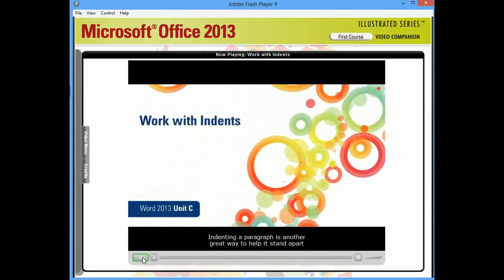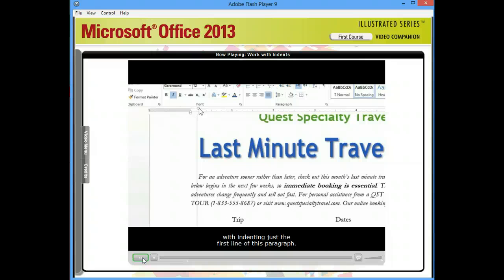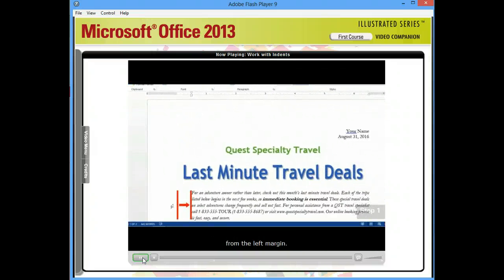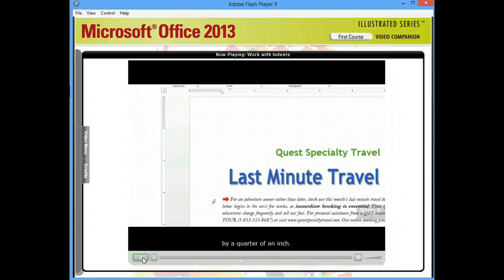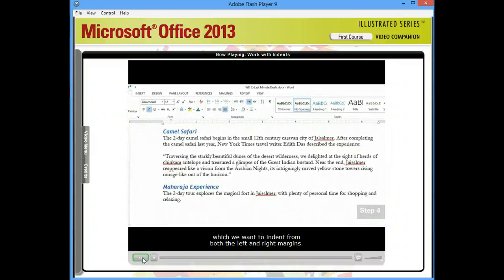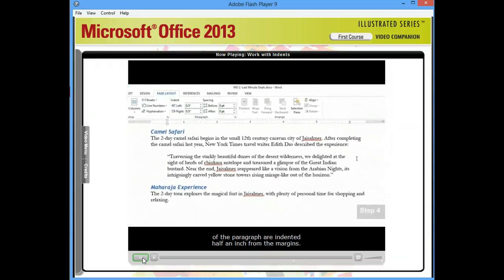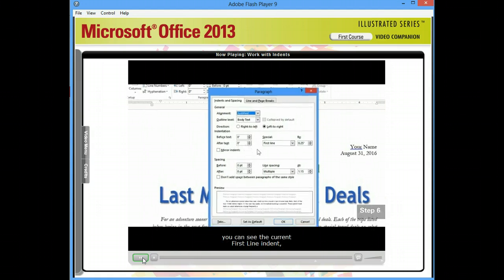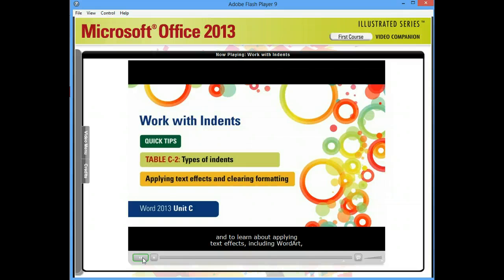Work with Indents